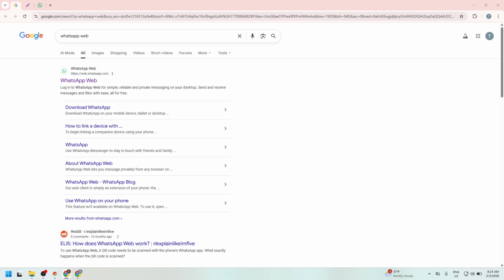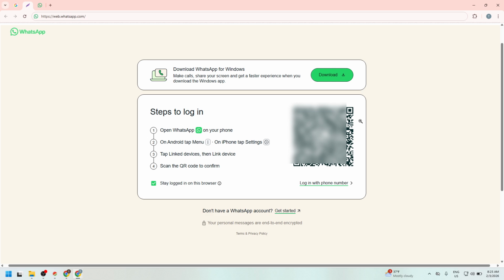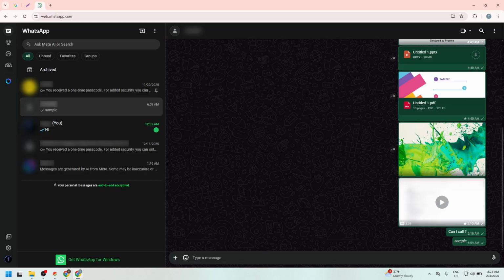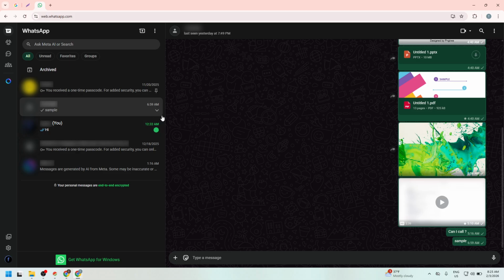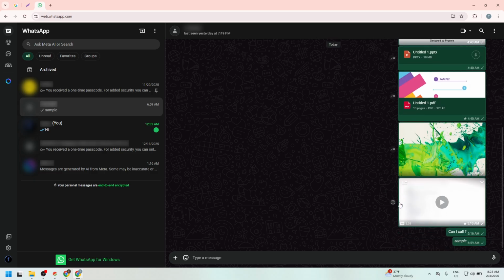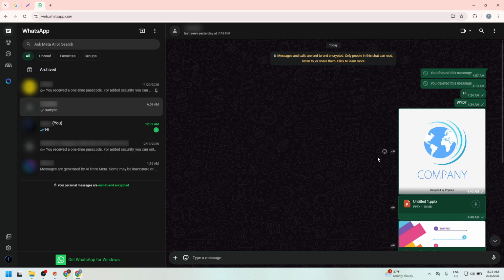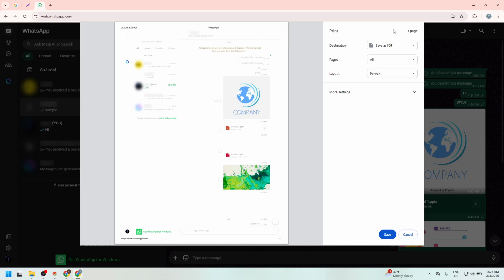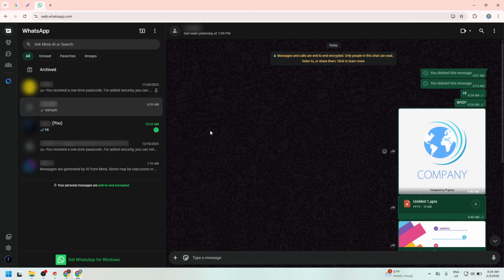How to Print Whatsapp Messages From Whatsapp Web [2026 Full Guide]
How to Print Whatsapp Messages From Whatsapp Web

In this video, we show you exactly how to print WhatsApp messages from WhatsApp Web to create physical or digital hard copies of your important conversations. We utilize the browser’s native document handling tools to capture chat transcripts for record-keeping, legal documentation, or personal archiving.

Mastering the ability to export and print messages is essential for maintaining a professional paper trail and ensuring data accessibility outside of the application. By leveraging the interface's layout for document generation, we can preserve critical project details, transaction receipts, or significant communication threads with clarity and organization.

Technical Specs:
Software: WhatsApp Web; Feature: Chat Management & Document Handling.